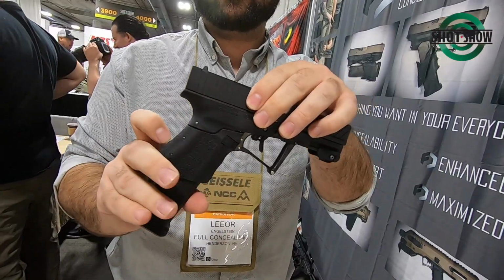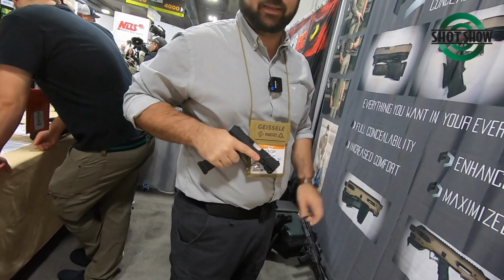Full Conceal - SHOT Show 2020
An interview with Leeor Engelstein of Full Conceal, Inc., recorded at SHOT Show 2020.
Gizzard Gary Gear
Gizzard Gary Tech
Gizzard Gary Decor

Gizzard Gary Productions
Credit:           Gary Decker